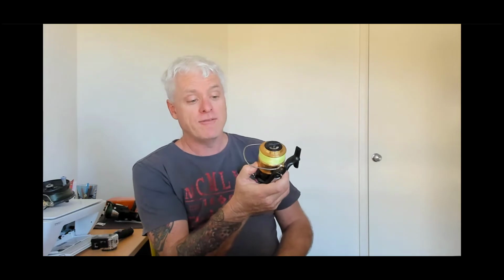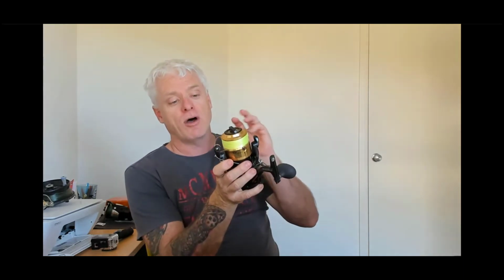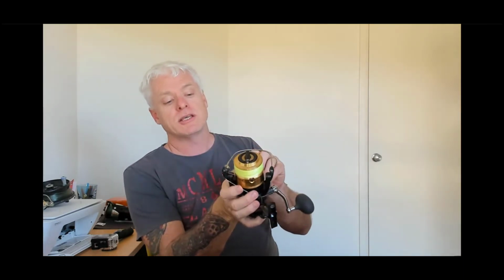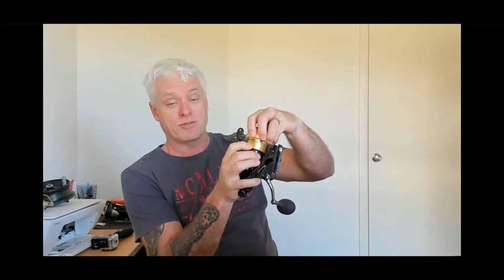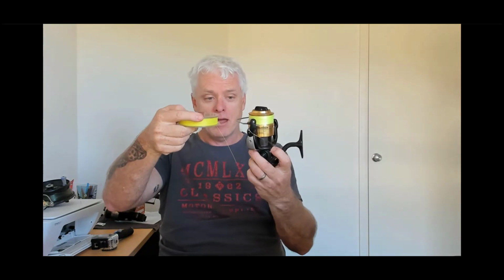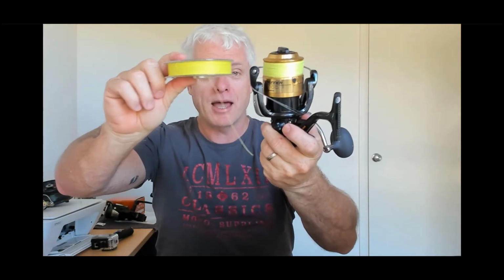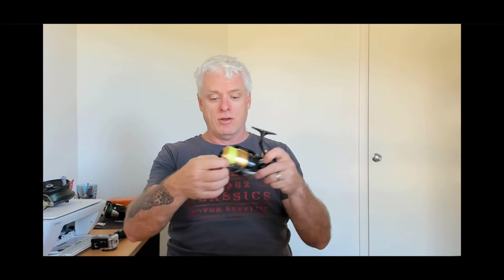Braid vs Monofilament Fishing Line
Hey there my fellow fishing enthusiasts. Today, fresh from my recent foray into the murky world of the spinning reel vs baitcaster debate, I am going to again open the opinion gates with my thoughts on braid vs monofilament fishing line. Now I know I mention this in just about every post I write, but one of the things I love about fishing is the fact that everyone has an opinion on what is best for fishing. And unsurprisingly, the type of fishing line to use is no different.

Personally, I tend to edge towards the braid side of things on most of my reels however have used mono to great success over the past as well. The people I fish with also use a mixture of both and it is definitely something that they experiment with. So let’s check it all out ...

Beachandfishing.com is a participant in the Amazon Services LLC Associates Program, an affiliate advertising program designed to provide a means for sites to earn advertising fees by advertising and linking to amazon.com and affiliated sites.